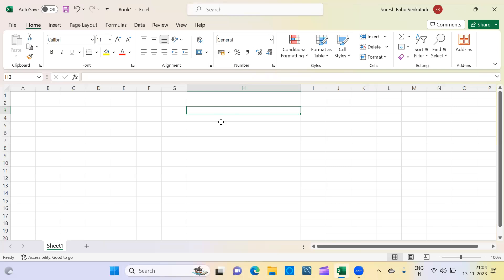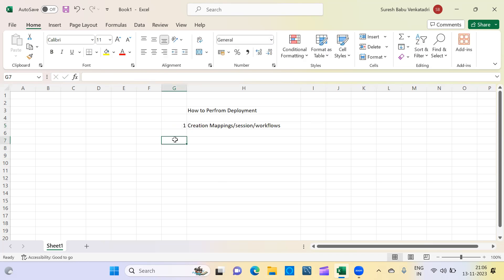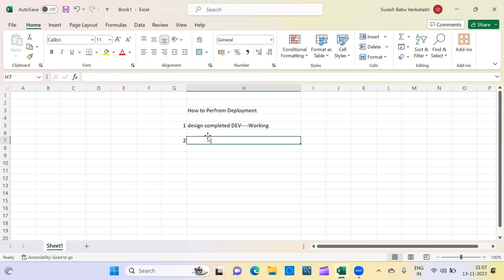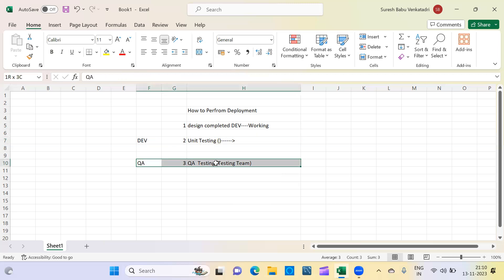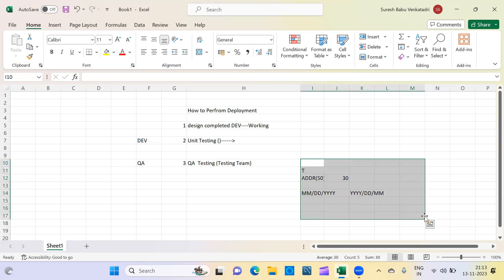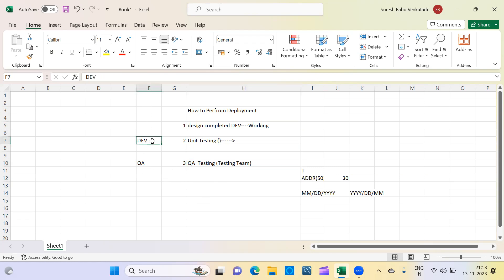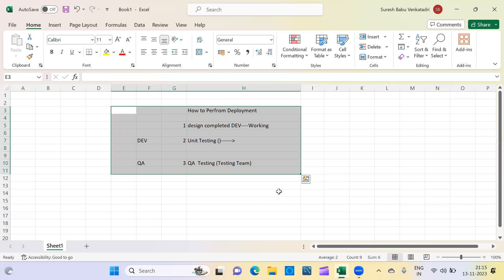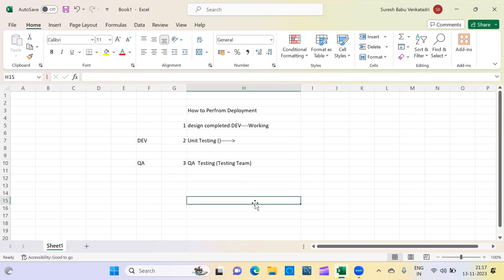Informatica Interview Questions--Informatica Code Deployment